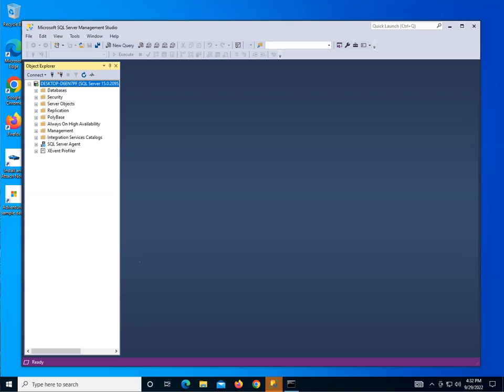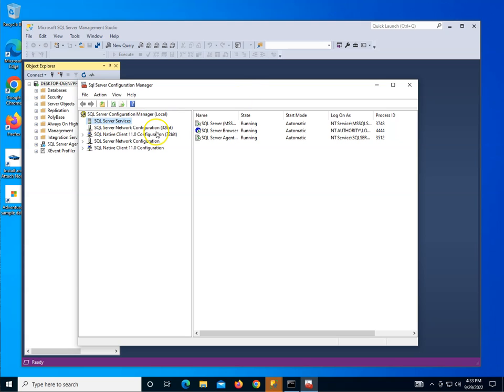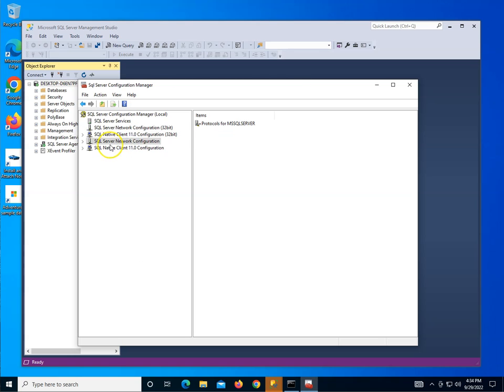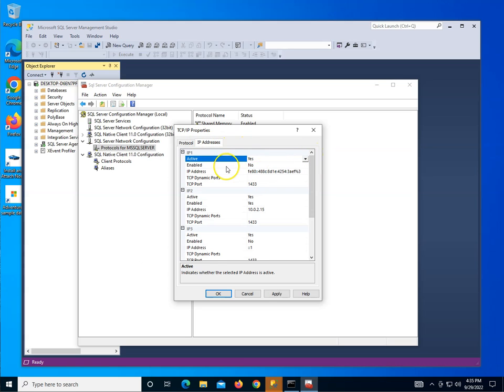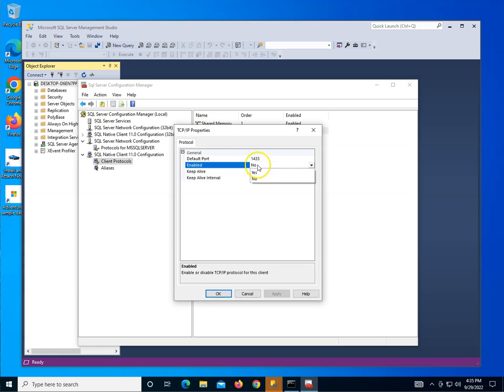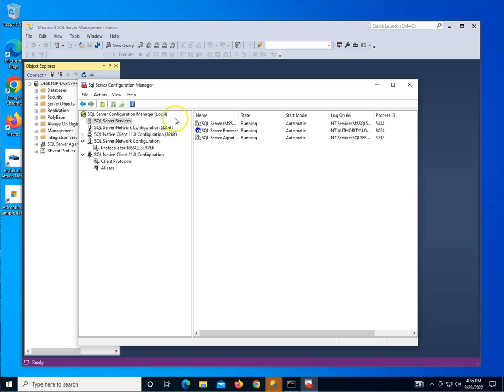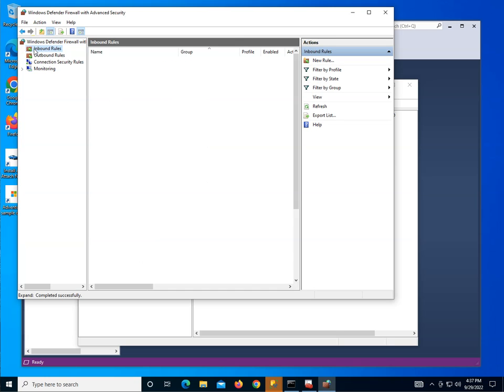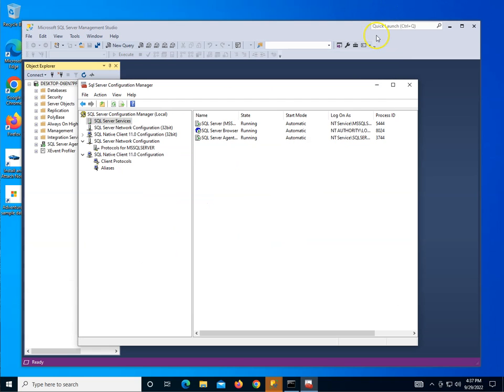017 SQL Server Configuration Manager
In this video, SQL Server Configuration Manager is analyzed and configured. Server and client TCP/IP and Named Pipes are described and configured.